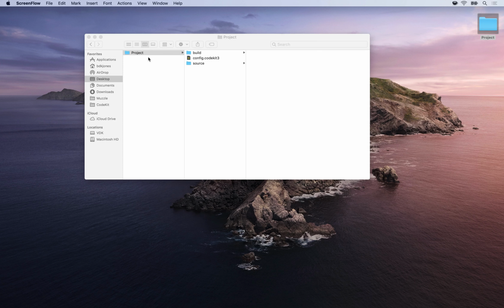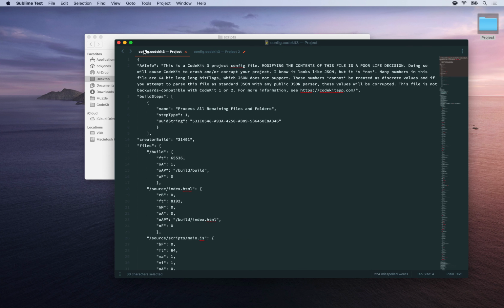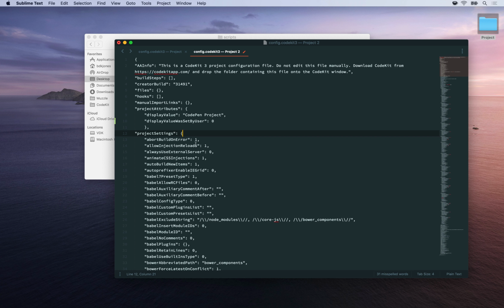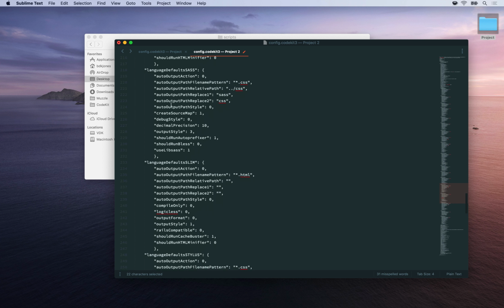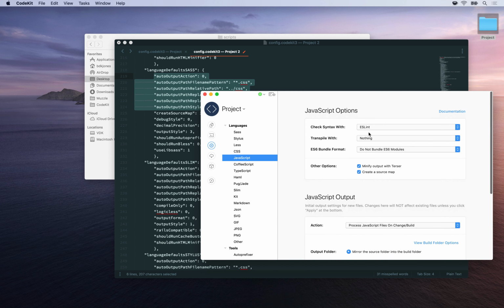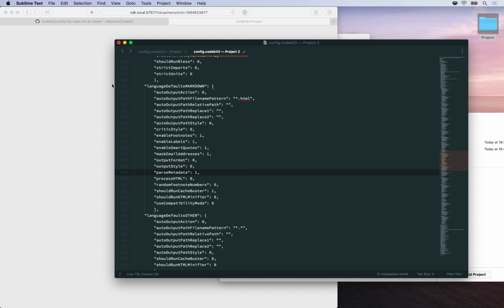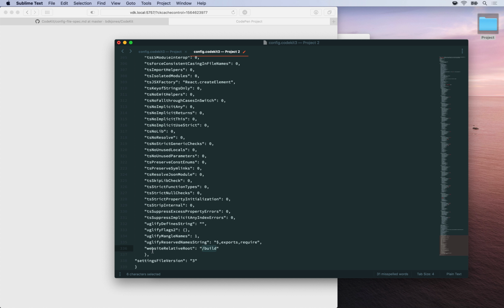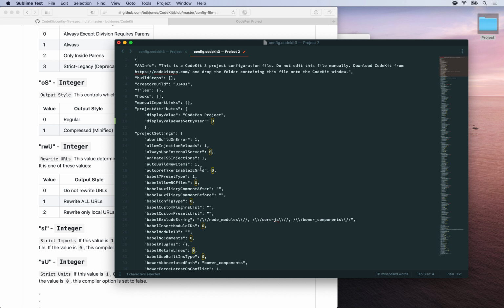Config.CodeKit3 Walkthrough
A walkthrough of some key elements of the config.codekit3 file spec for CodePen.